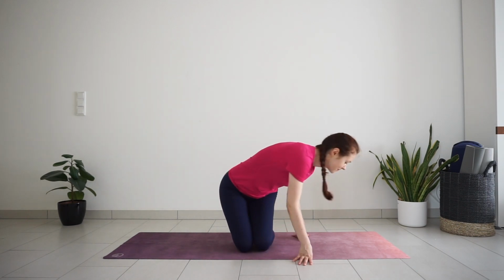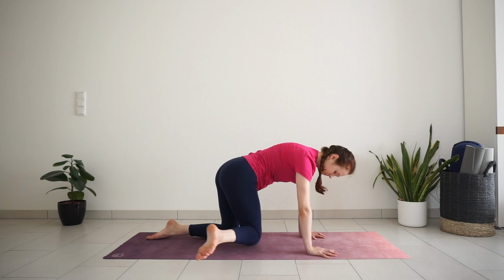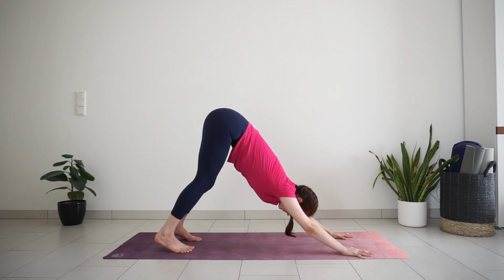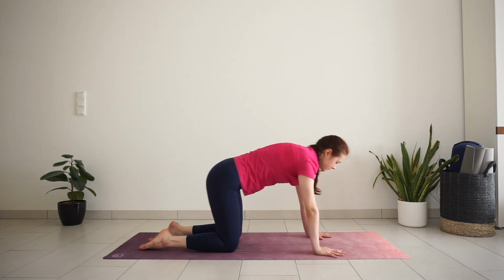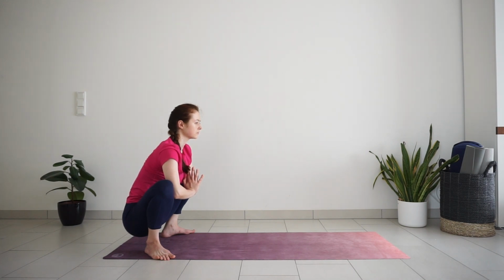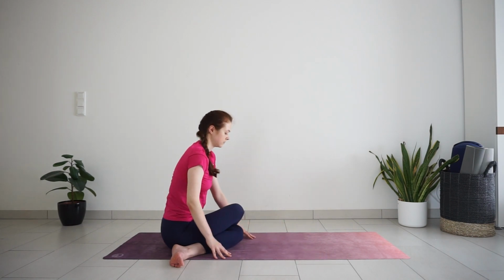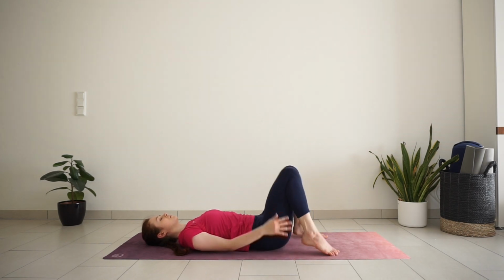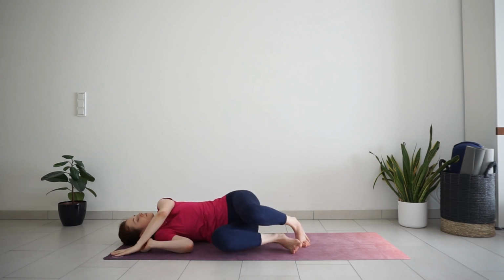20 min FULL BODY Yoga Stretch | Daily Yoga For Flexibility | Yoga with Uliana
Welcome to 20 minute Full Body Yoga Stretch - in this all-level yoga practice, we will stretch major muscle groups that tend to get tight due to the modern sedentary lifestyle: shoulders, back, hips and hamstrings.  This yoga practice is quite slow and relaxing, great for after work or evening practice.
Some of the poses in this practice are not recommended or even contraindicated for people with limited knee mobility, injured knees or other knee issues. As always, listen to your body and avoid any poses that cause pain.
No props are required for this practice, but you can use a blanket under your knees in kneeling poses if feel like you need more cushion for the knees. A blanket can also be useful under sit bones in Shoelace pose/Cow Face pose.

📷 Youtube Gear 📷
- Sony Alpha a6000

Uliana